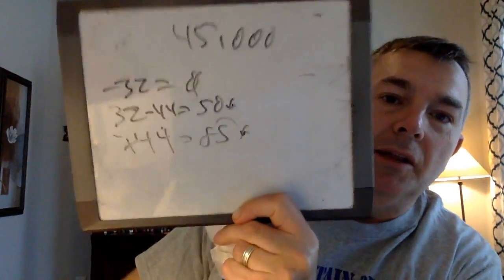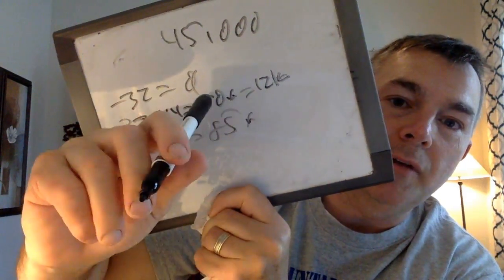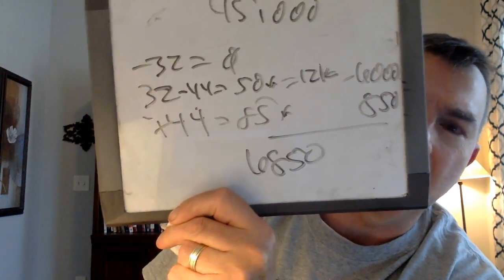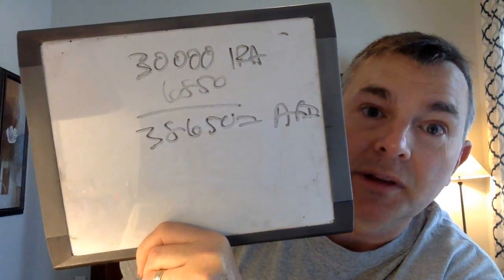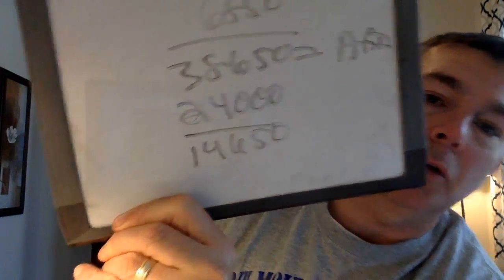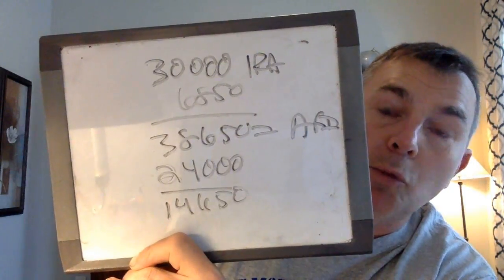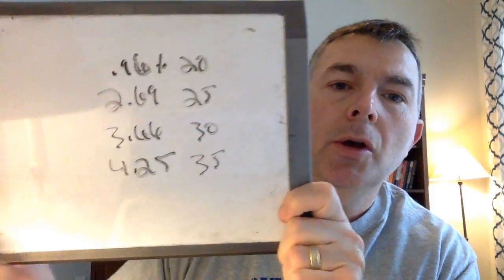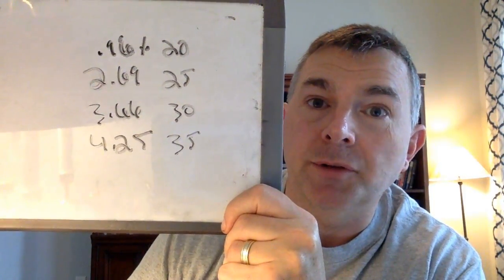Social Security and Other Questions - Answered!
State by State Tax Guide For Retirees:

LET'S SOCIALIZE!